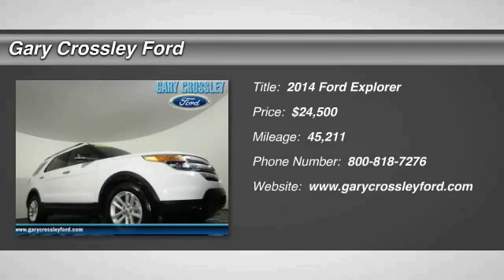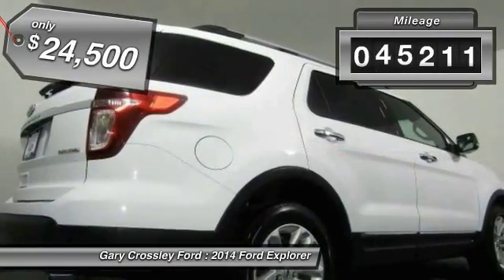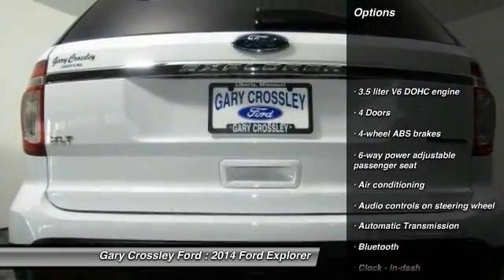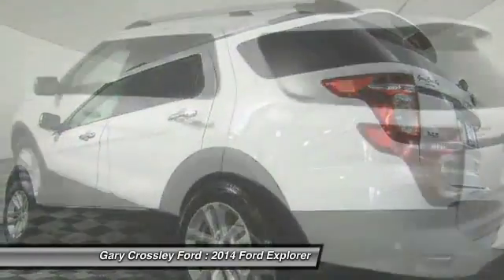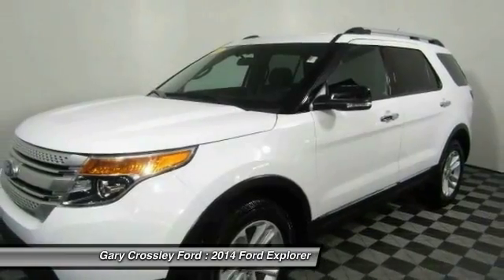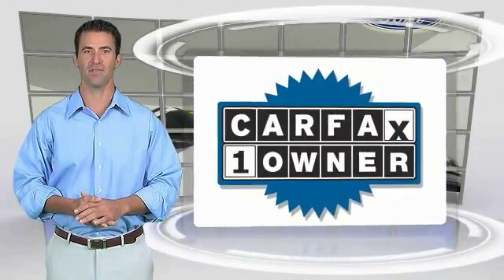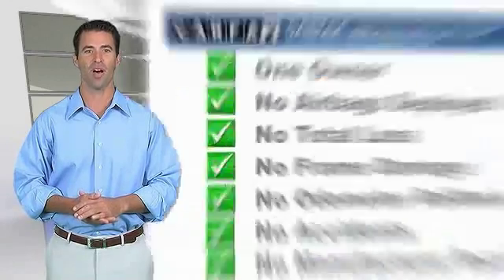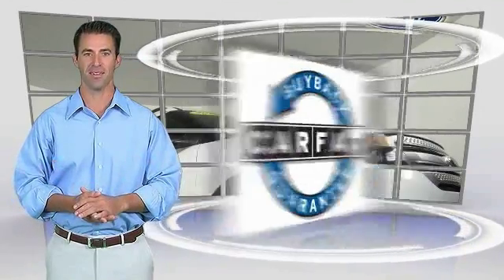2014 Ford Explorer Kansas City MO P39386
2014 Ford Explorer XLT - $24500

Looking for the right ? Today could be your lucky day. With 45211 miles, this , 2014 Ford Explorer equipped with Automatic transmission could be yours. Request more information and set up a test drive right away.